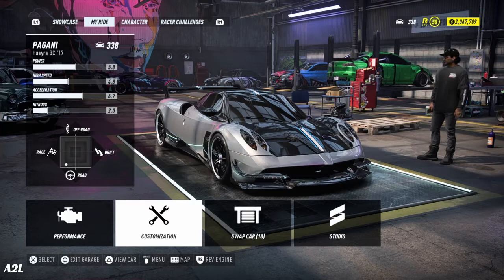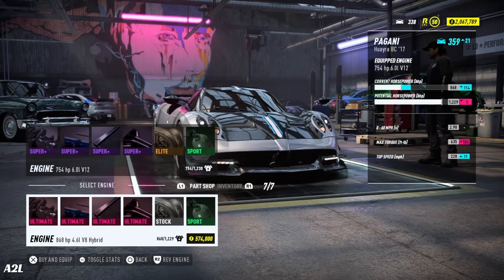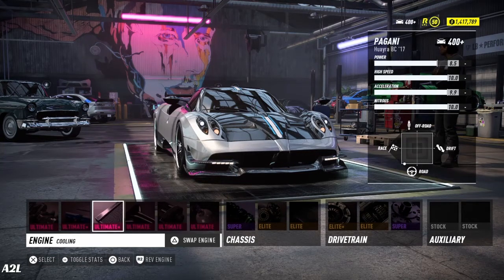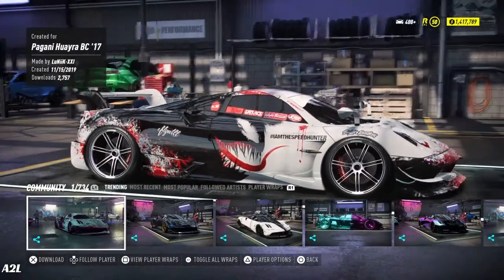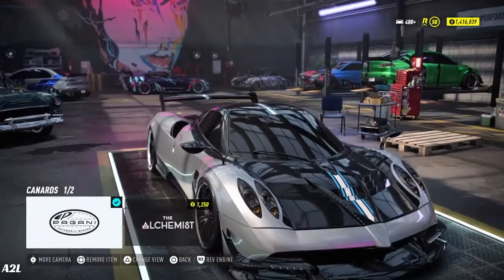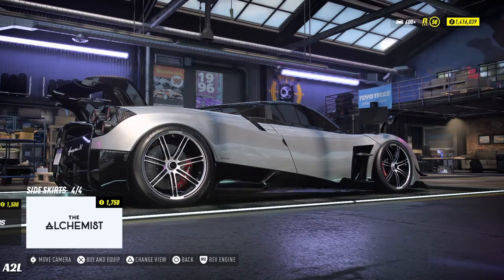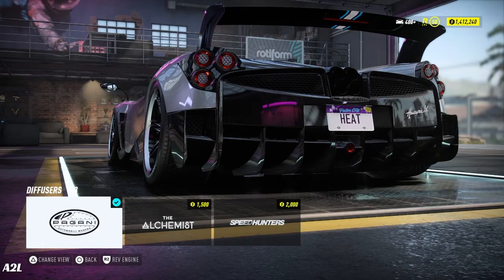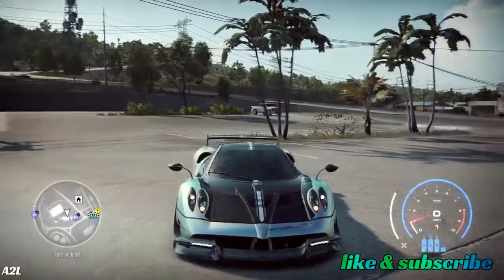NFS Heat | PAGANI Huayra BC '17 | Showcase & Customization - 1.5 Million $ Price Tag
This is currently 1 of the most expensive cars in game, but well worth it! Come see why